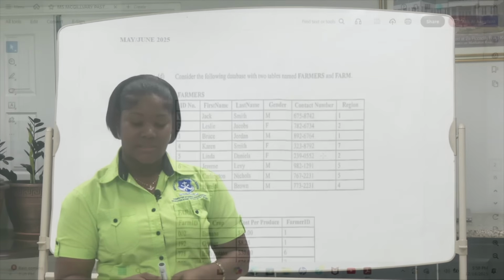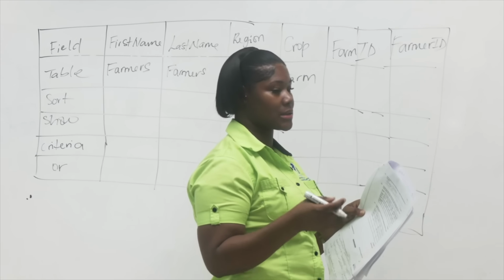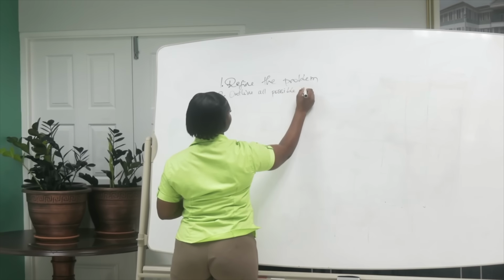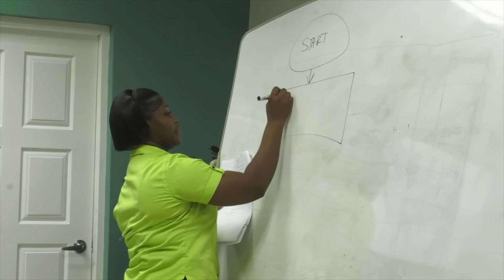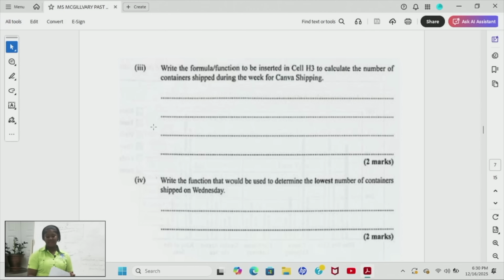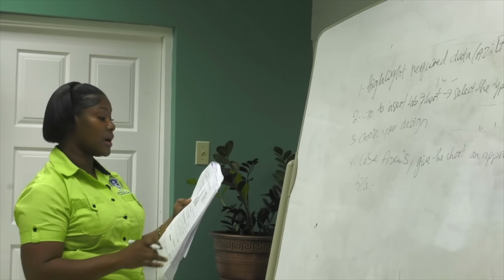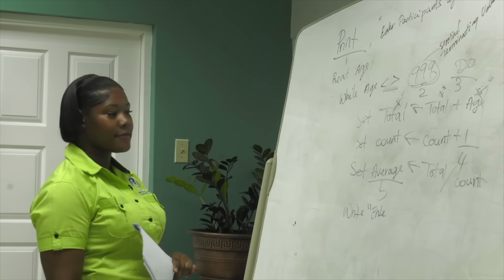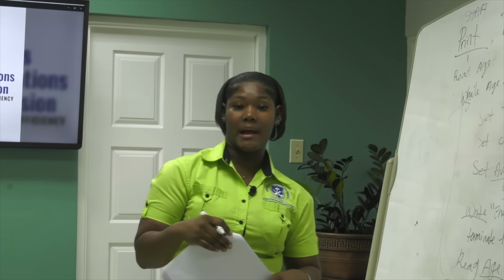OEC CXC Marathon: CSEC Information Technology Paper Review.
CSEC Information Technology Paper Review.